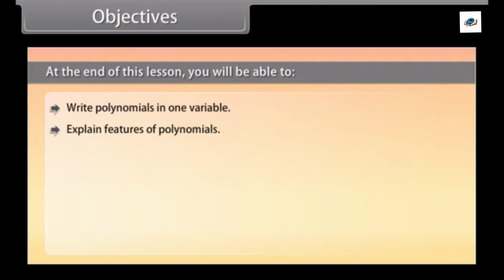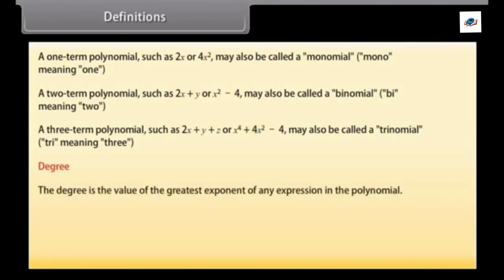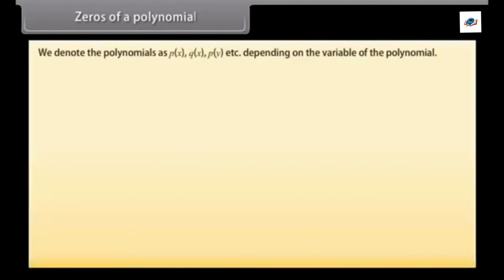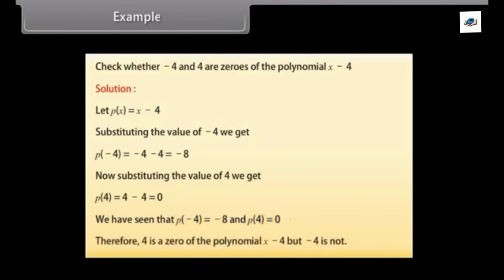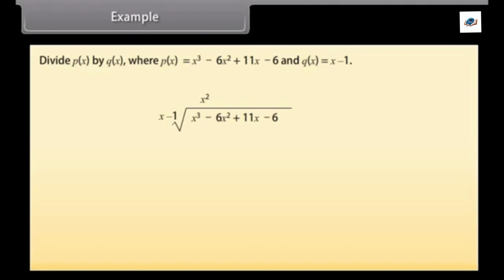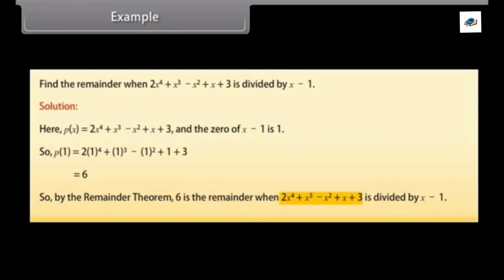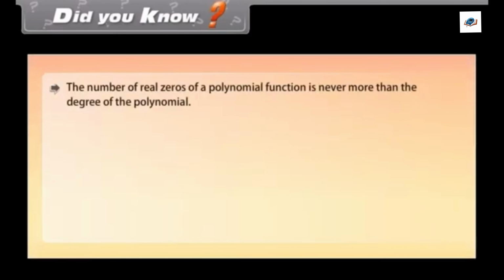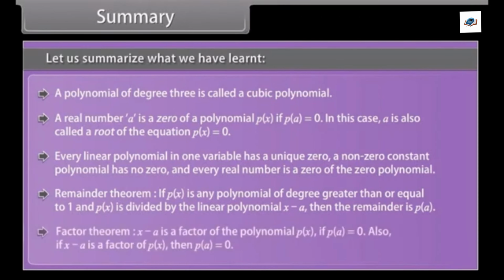POLYNOMIALS CLASS 9